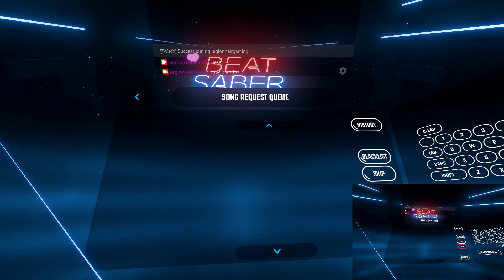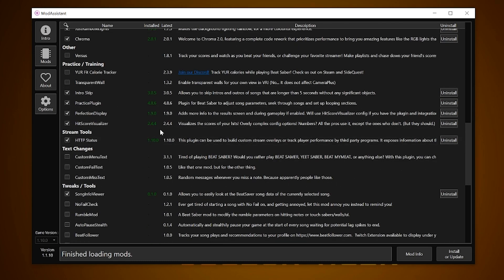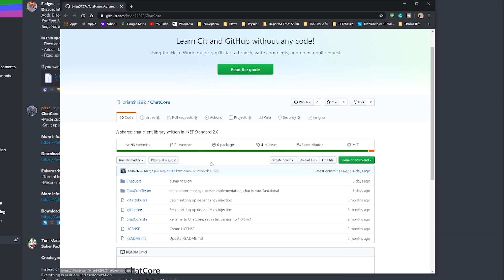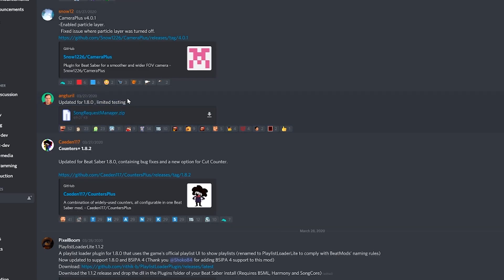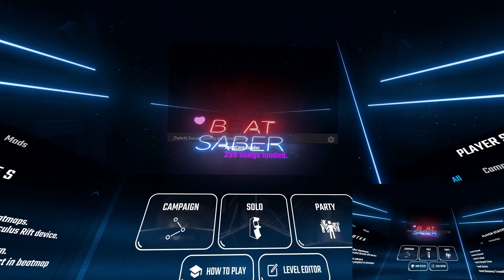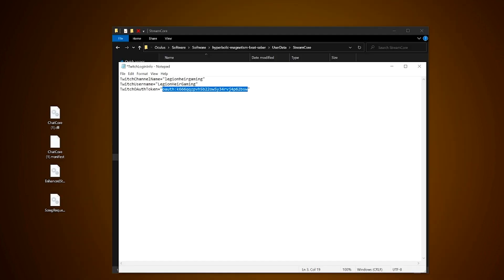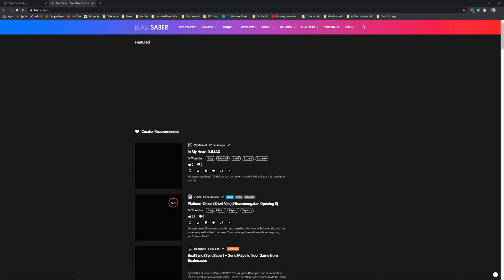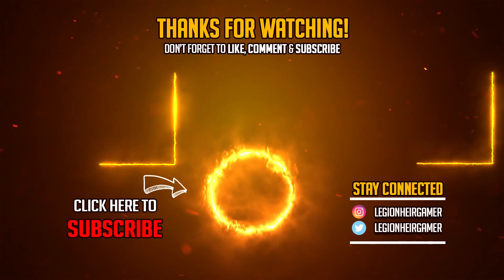Beat Saber Stream Twitch/Chat/Song Request | Mod Tutorial (June) 2020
In this video, I will teach you how to manually install all the Beat Saber streaming mods you need to get your stream working for beat saber. This entails chat core mod which is now essential, in order to, have both enhanced stream chat and song request manager working. Follow the steps throughout this beat saber tutorial and do not skip any parts to make sure that these mods work. Some parts of the mods such as song request manager, enhanced stream chat, and even chat core are experimental meaning these are still being updated and improve. The overall concept of these new streaming mods is to ensure ease of access and availability, and I’m loving it. Eventually, and hopefully, they will get final approval to be placed on the mod assistant mod list for even easier access. Even then the basis of how to install it will have similar parts in this video, but until then this manual set up is the way to go!

Timestamp
Intro 0:00-0:22
Mod assistant(streamcore mod) 0:26-1:00
Discord & extract (chat core & enhanced stream chat mod)1:20-2:31
Discord & extract (Song Request Manager mod) 2:32-3:13
Dropping mods in Beatsaber folder 3:14-3:40
Turn Game ON to run files 3:41-4:10
Twitch login & OAuh token 4:11-5:07
ReOpen game & Connected (chat core app) 5:08-5:31
Song Request Manager and How to request songs 5:31-6:17
Shout out/adjust chatbox/thank you 6:18-7:03

Note for the 2 following: you can copy these links ^ and paste it into the search bar of the beat saber modding group (BMSG) discord channel or click on them to automatically open up discord. Also, as time goes by there will be newer updates/versions so make sure they are up to date.

and paste it to UserData/StreamCore/TwitchLoginInfo.ini including the oauth: part

Official beat saber mod website to download and get custom mods and other assets

General/Important Info:
(Oculus Quest Users) have a different setup and should be advised through this Quest Users should also note that the mods are limited compared to fully connected headsets. Therefore you won't be seeing a lot of mods to incorporate into your gameplay.

(Mods not working) Mods tend to break when devs release music packs or updates. Some need a full update while others just need to be installed again. You can find out more about such things via the BSMG discord or if you follow BeatSaber via twitter so you aren't surprised as to when they release an update. Also, making sure that everything is placed in the correct folders. Double-check!

(Experimental Mods) are mods that are still being tested and reviewed. In some cases, these mods become available before being finished and people can use it but may experience certain issues, which modders recommend msg them on the Github form/link the mod was from and give their inputs. This will benefit the experimental mod to its final phases.

Twitter (Best to keep updated on videos)